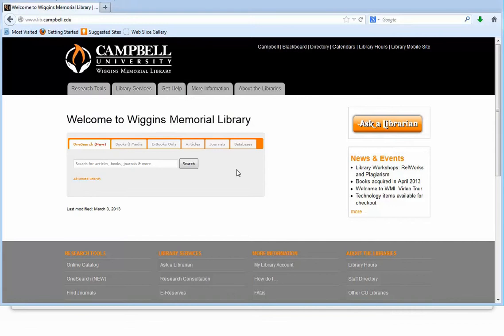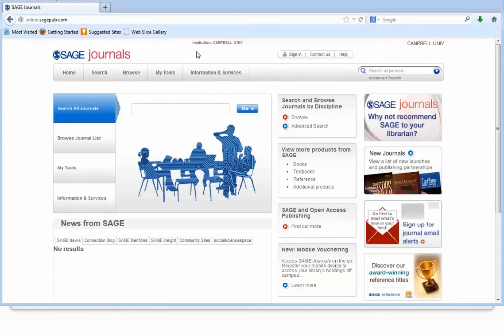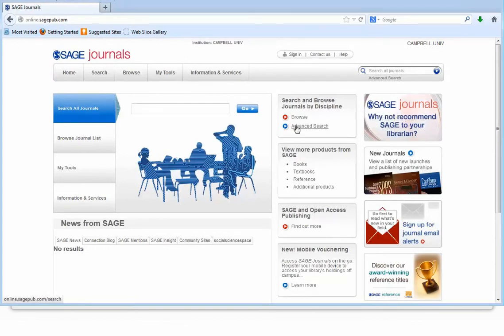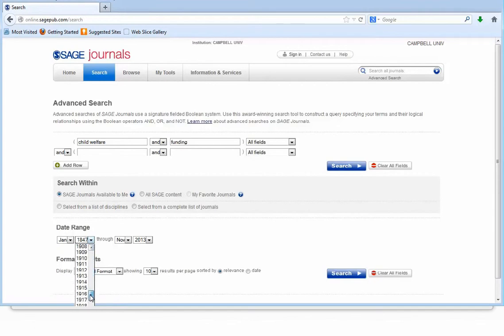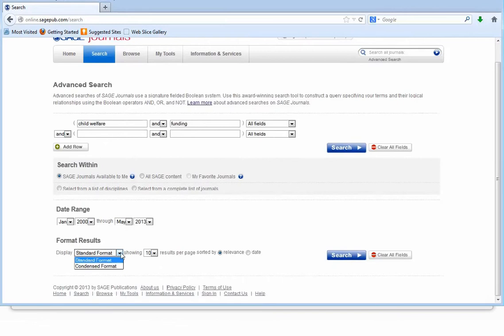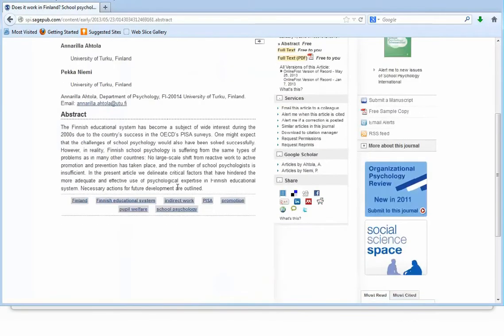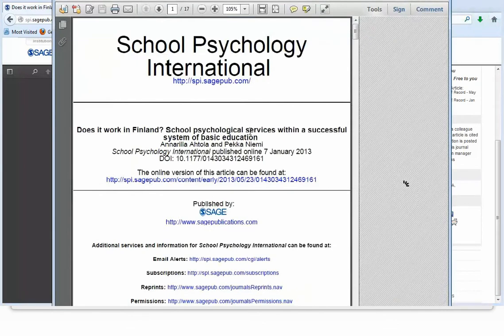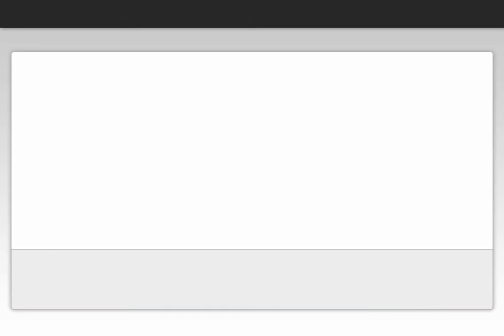SAGE Journals Online Database Tutorial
Basic Characteristics and How to Conduct an Advanced Search